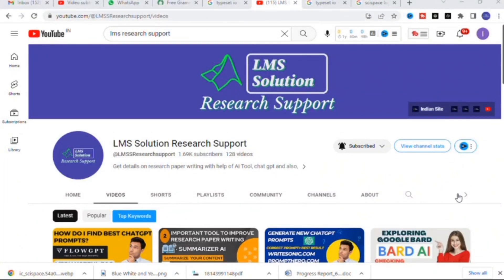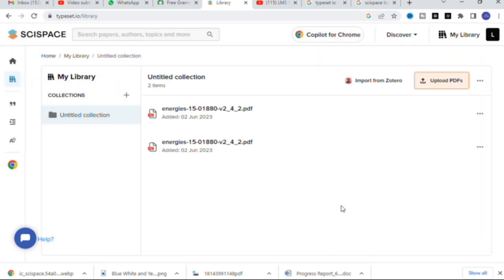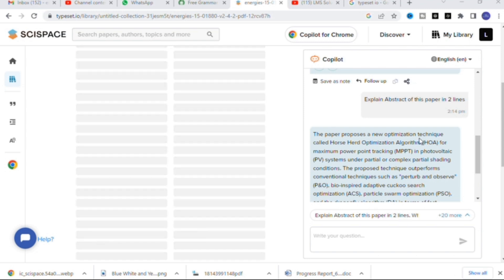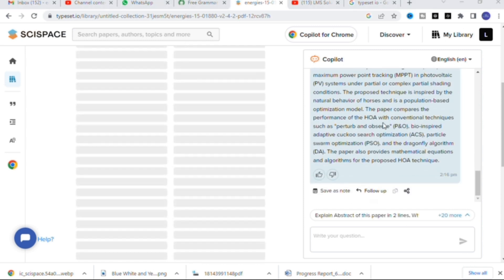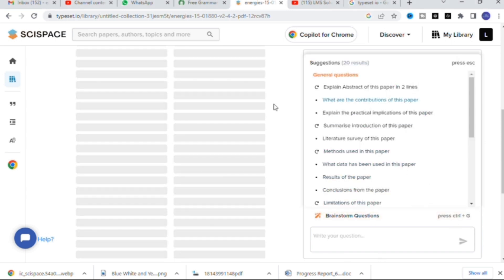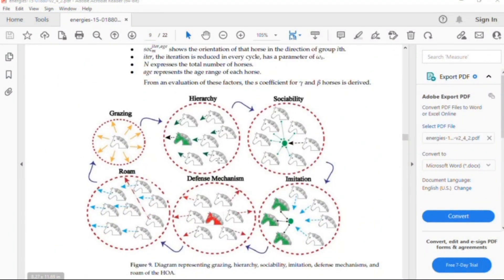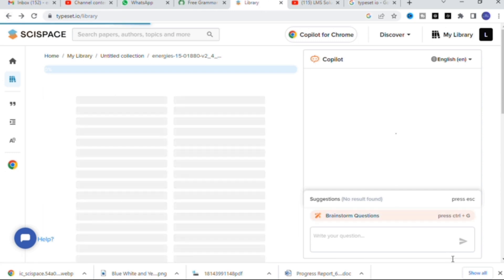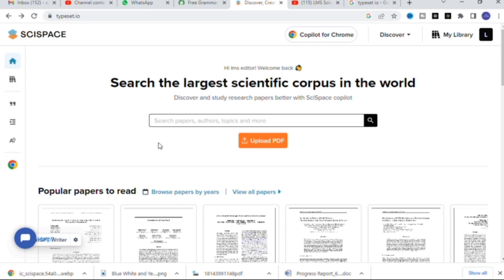Explain & Explore Research paper in mins | Scispace |Typeset | AI tool|Make Literature Review Easy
LMS AI Monthly Plan : Rs.99 / $1.2
LMS AI Quarterly Plan : Rs.199 / $2.4
LMS AI Half-Yearly Plan : Rs. 499 / $6
LMS AI Yearly Plan: Rs.999 / $12

Pricing:
1. Plagiarism checking Up to 50 pages - ₹49
2. Plagiarism checking more than 51 to 100 pages - ₹99
3. Plagiarism checking more than 101 to 150 pages - ₹149
4. Plagiarism checking more than 151 to 200 pages - ₹199
5. Plagiarism checking more than 201 to 300 pages - ₹249

1. MATLAB modelling of Solar PV cell and Solar PV Array Using a mathematical equation.
2. How to find I-V and PV Characteristics of the modelled solar PV array in MATLAB.
3. MATLAB Implementation of Maximum Powerpoint Algorithm for solar PV array with a stand-alone system.
4. MATLAB Implementation of solar MPPT charger controller for a solar PV system.
5. MATLAB Implementation of a grid-connected solar PV system.